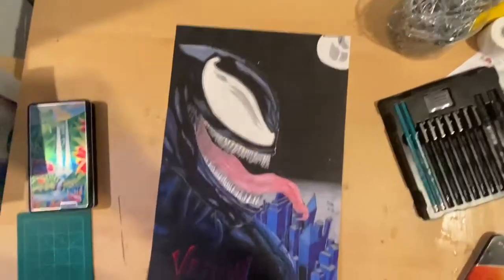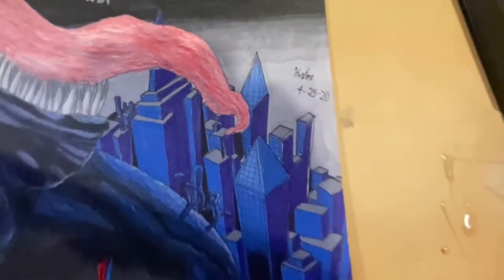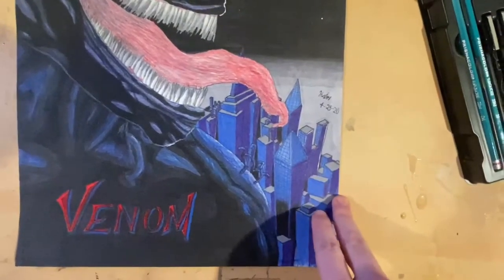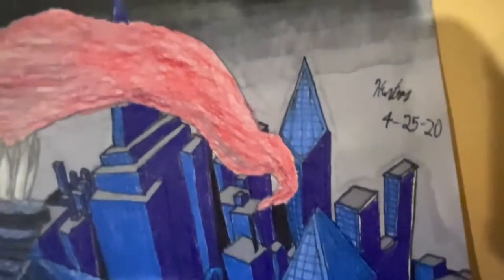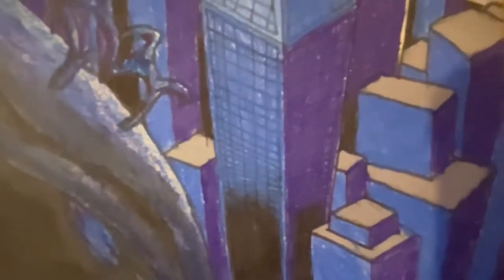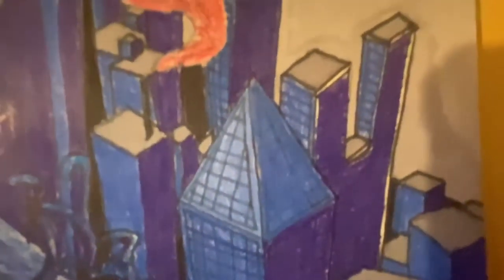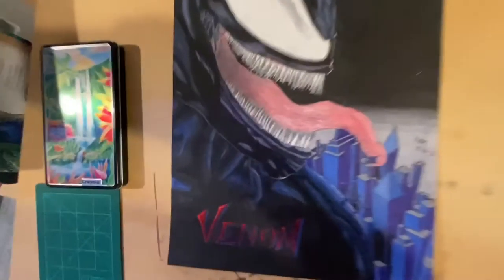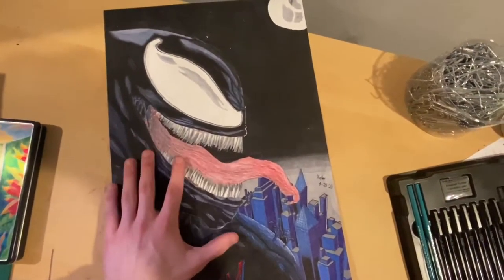DRAWING VENOM-Part 3/ Finishing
Please leave any suggestions for games